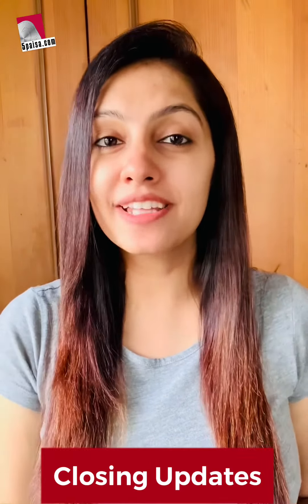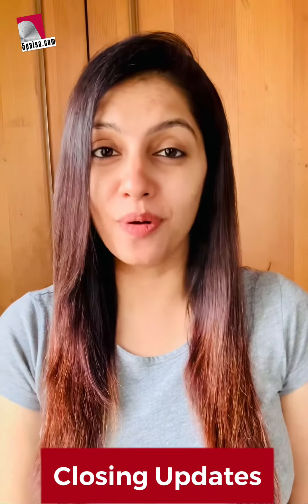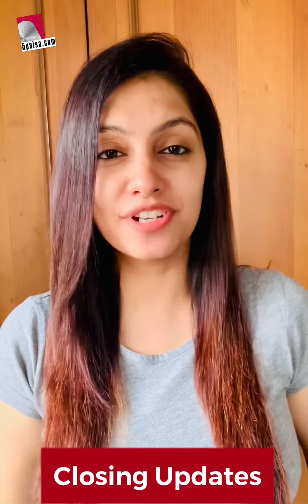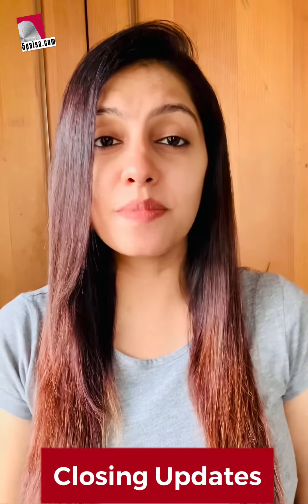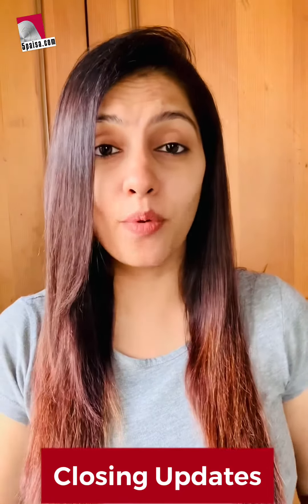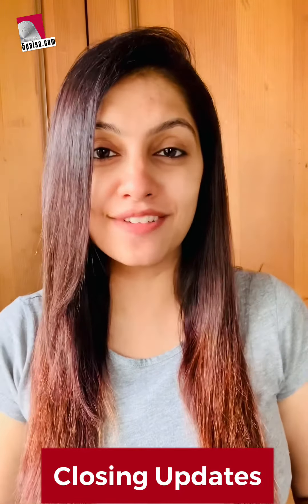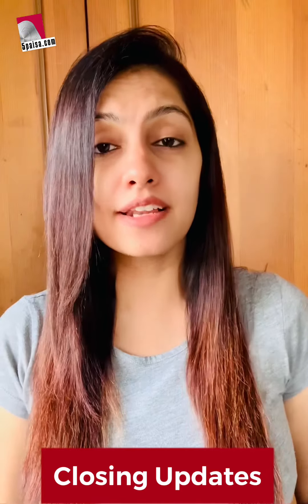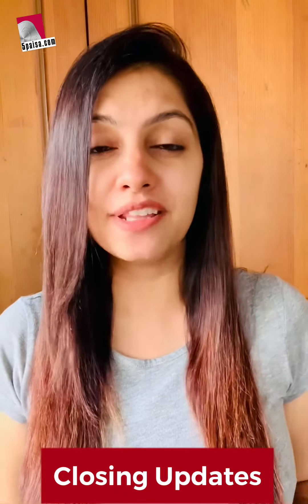Market Performance - Closing Updates | Delivery Calls | Gainers & Losers | English | 13th July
In this video, we have spoken about Today's Market Performance. Watch this video to know more.

Sensex and Nifty Updates:
Sensex advanced 397 points or 0.76 per cent to close at 52,770 and  Nifty 50 index climbed 120 points to settle at 15,812. The Indian equity benchmarks moved higher on Tuesday led by gains in ICICI Bank, HDFC, HDFC Bank, Reliance Industries, Axis Bank and Kotak Mahindra Bank.

Stock Idea :
BOMDYEING (Cash Delivery)
Buy Rs.102, Stop Loss Rs. 94, Target Rs. 110.

Top 5 highlights of Today’s Market Performance:
1.Nifty Financial Services, PSU Bank, Private Bank and Nifty Pharma indices also rose between 0.7-1.4 per cent.
2.Media and FMCG shares also faced a mild selling pressure.
3.Top Gainers: ICICI Bank, HDFC, Grasim Industries, Axis Bank, Sun Pharma, SBI Life, ONGC, NTPC and HDFC Life also rose between 1,5-2.7 per cent.
4.Top Losers: Adani Ports, Dr Reddy's Labs, HCL technologies, Tech Mahindra, Maruti Suzuki, Tata Consumer Products, Hindustan Unilever, Eicher Motors, Infosys and Asian Paints fell between 0.2-2 per cent.
5.Asian shares sparked a rally. Stock exchanges in Europe were trading mixed in mid-session deals. Meanwhile, international oil benchmark Brent crude advanced 0.56 per cent